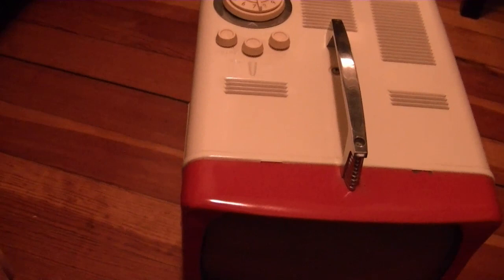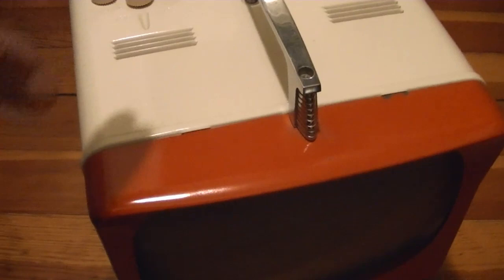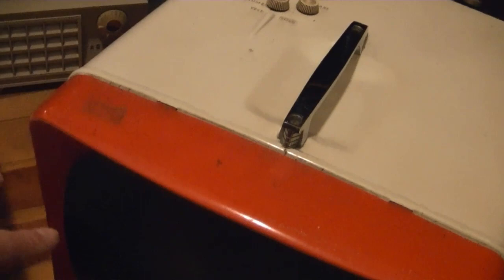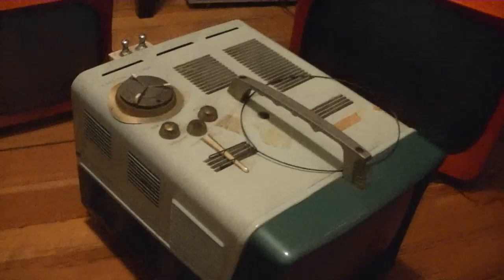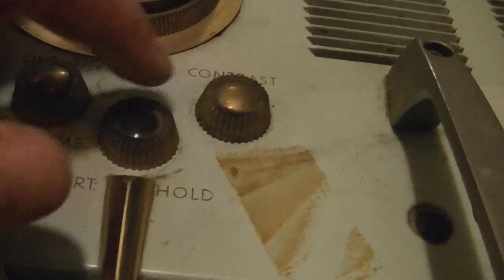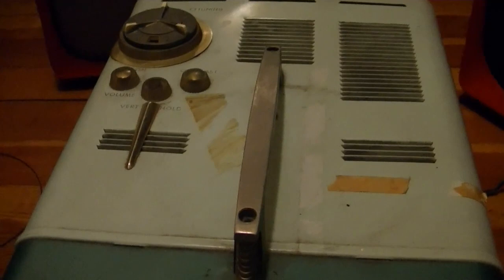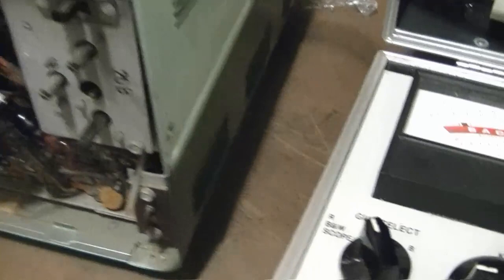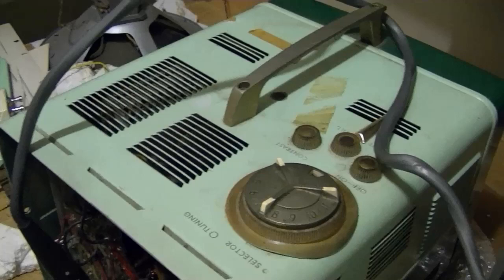Admiral TS105 10" portable scored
Here's a look at my latest craigslist find.